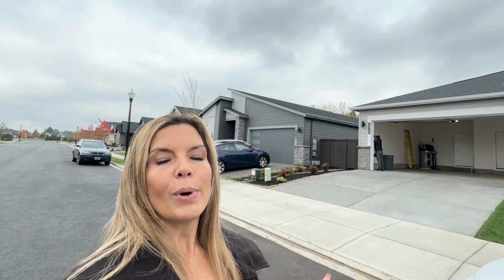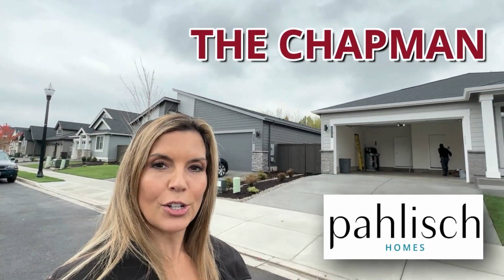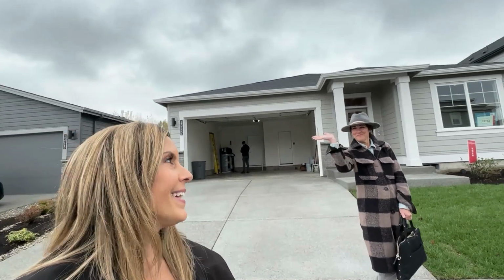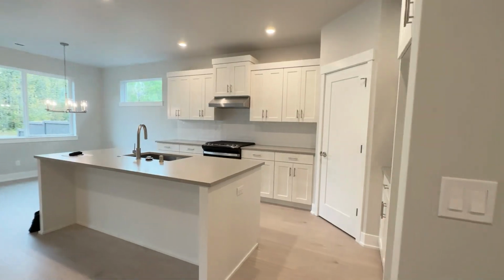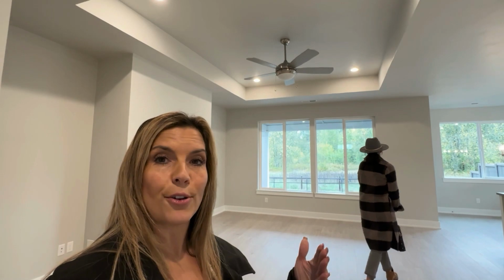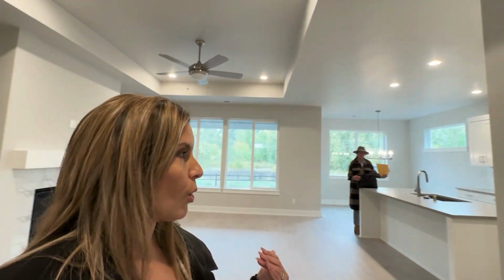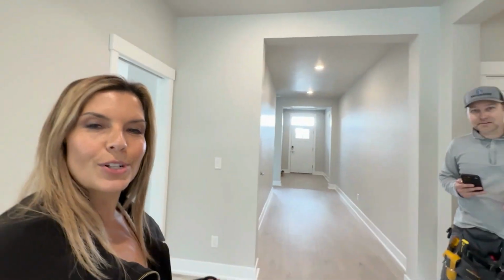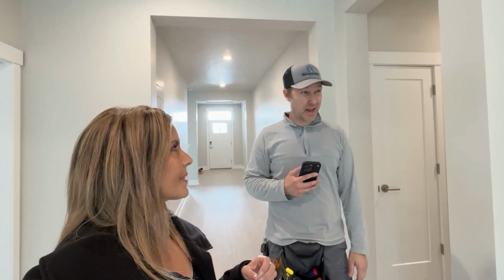ISSUES Youll FIND in NEW HOMES in Washington | Vancouver Washington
Issues youll find in New Homes when Buying in Washington, especially Vancouver Washington. Don't assume that all is well because it's new. In this video, you will see some of the issues that were found in a New Home that we did an inspection on. We will also show you some common issues that come up.

00:00 - Drive to Inspection, mistakes, avoided
00:07 - Intro to Inspection, mistakes, avoided
02:04 - Brief Description of the House
04:59 - Inspection Time
05:49 - Done with the Home Inspection
06:54 - Interview with the Home Inspector
09:32 -  Inspection, mistakes, avoided
10:08 - Wrapping Up the  Inspection, mistakes, avoided
10:24 - Outro

🤔Thinking of Moving to Vancouver Washington? ✈️
If you are considering SELLING or BUYING a house in Vancouver, Clark County, and Cowlitz County, click below for a FREE consultation:

📳I have people reach out daily needing to find out if moving to Vancouver Washington, or Clark County, WA is a place for them. I'm here to help and I TOTALLY love it!😍 If you are moving or relocating here to Southwest Washington, or even THINKING about it, I would love to hear from you. 👍

🏡Whether Buying or Selling in Vancouver, Clark County, and Cowlitz County,
me and my team are here to serve you and your personal Real Estate interests. We have NEW Homes that become available every week!